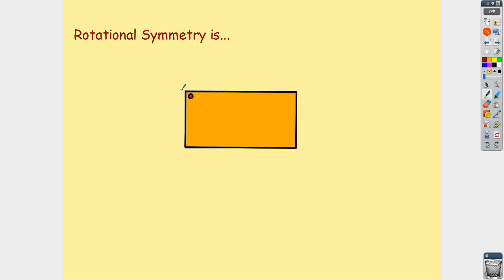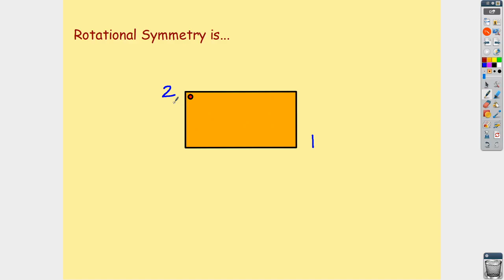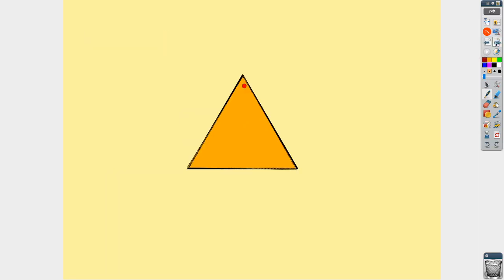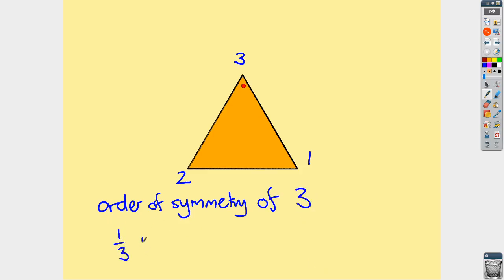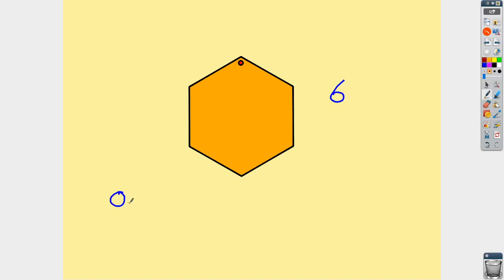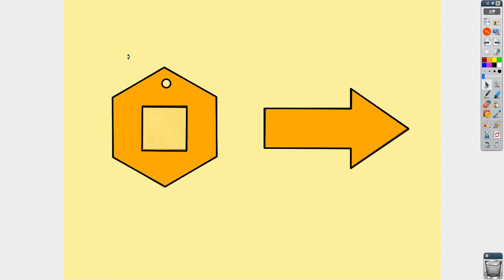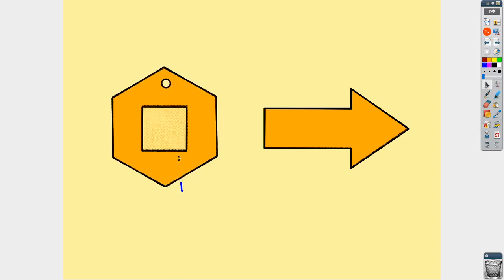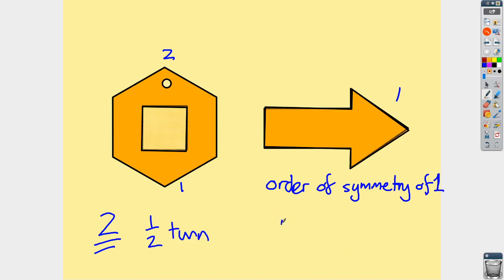Rotational Symmetry (Part 1)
In this video rotational symmetry is discussed. What is it? And how do you count orders of symmetry?

These videos are made for the benefit of pupils I teach in secondary education in Scotland. If you happen on this from elsewhere, I hope you find it useful!